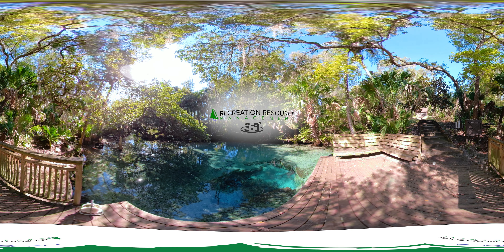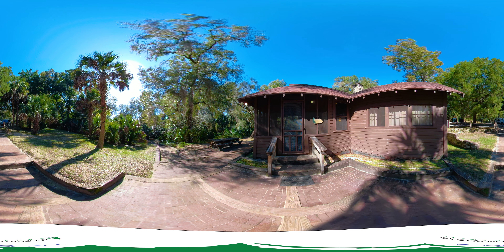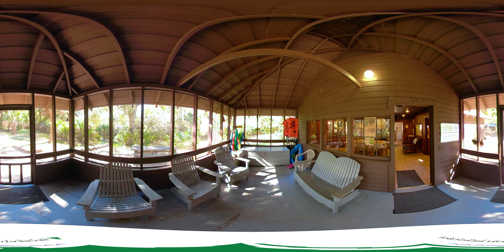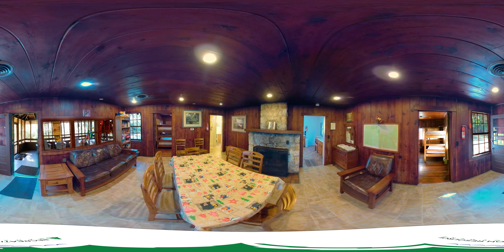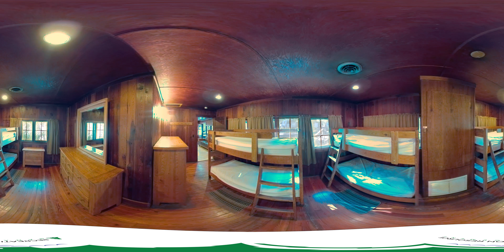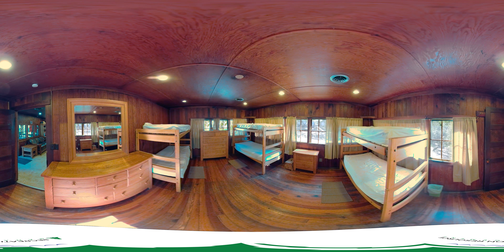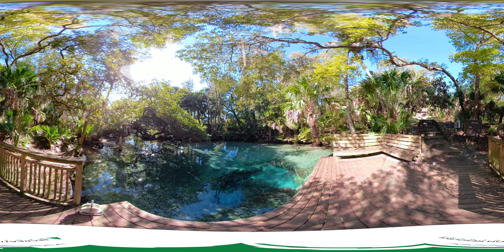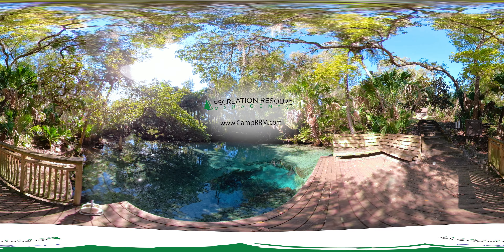360 Video - Sweetwater Cabin - Ocala National Forest - Rental Cabin, Vacation, Lotter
This is a 360 Video Tour. If you are unfamiliar with its use here is a quick primer: View this on a desktop computer or in the Youtube App. Make sure to increase your quality setting as high as possible. Grab the screen and drag left, right, up or down to look around. Hit pause to take a closer look.

Built by the Civilian Conservation Corps, this classic example of 1930s CCC architecture is perched above a chalky blue spring - Sweetwater Spring - that creates a stream feeding Juniper Creek. It is one of the most popular and secretive getaways in the Ocala National Forest.

Sweetwater Cabin is operated/managed by Recreation Resource Management and is available for reservation by calling , or writing to: RRM, 26701 E Hwy 40, Silver Springs, FL 34488.